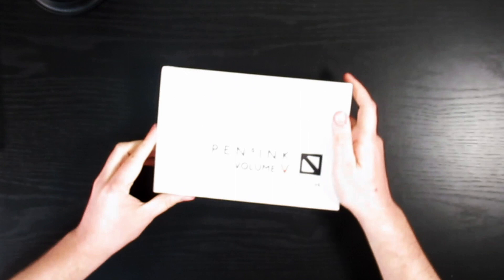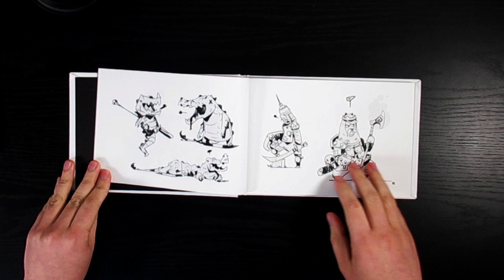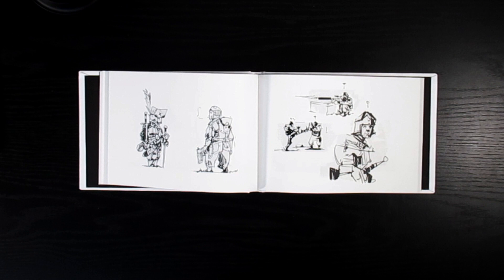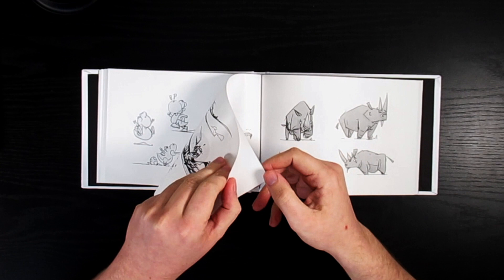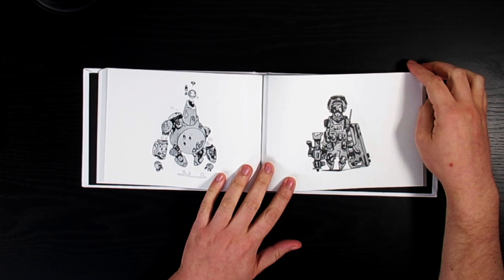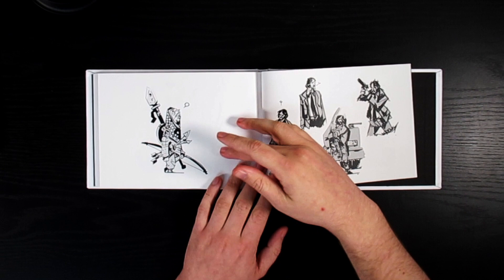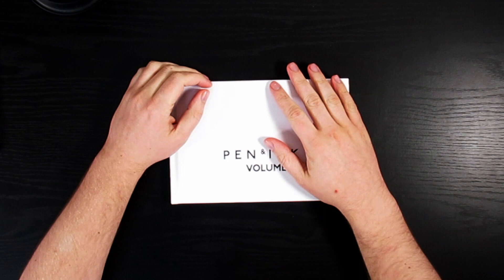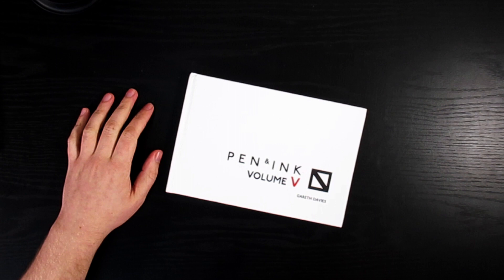OPEN! GARETH DAVIES "SPUDONKEY" PEN & INK VOLUME V Book Unboxing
We unbox and review the latest art book by Gareth Davies aka Spudonkey. Spudonkey is an artist with "passion for concept art, design, literature, games and film." He studied Architecture at the University of Bath and proceeded to pursue a career in video games and entertainment. Gareth is very prolific in the production of simple stylistic drawings blessed with personality and powerful movement.

MUSIC
2 Cool 2 Care - Anna Burch